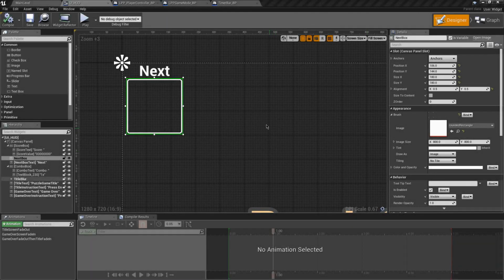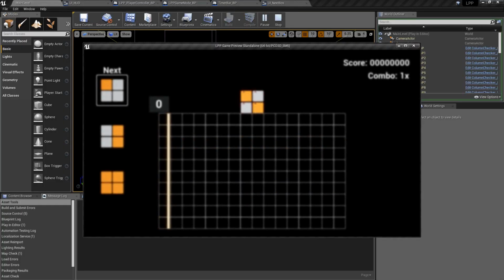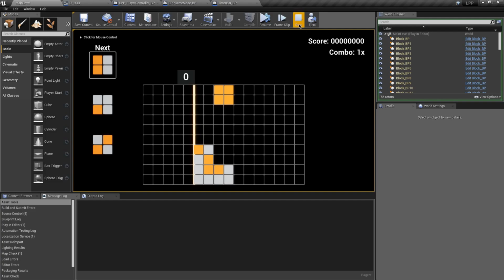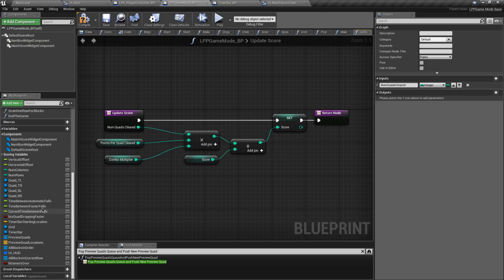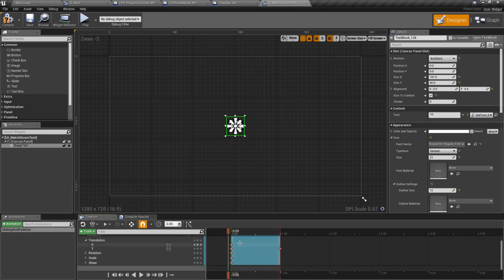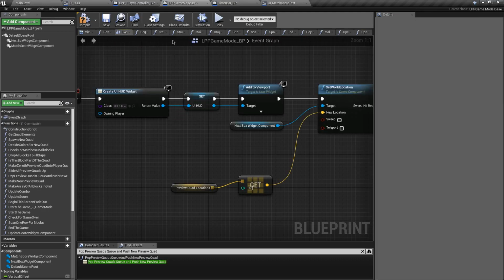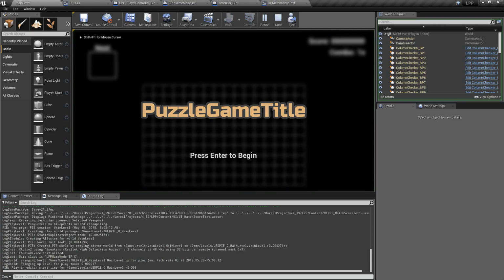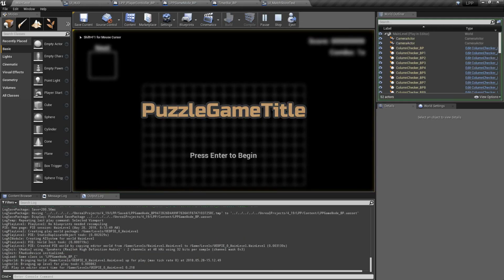Floating Score Text - Making a Lumines-Style Puzzle Game in UE4 Blueprint (Part 22)